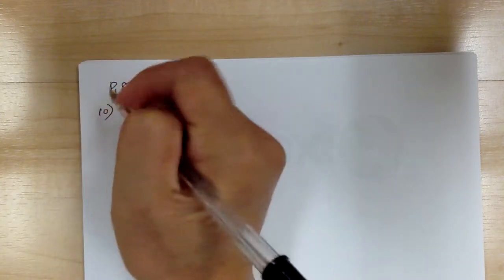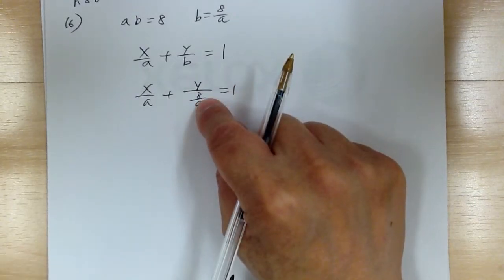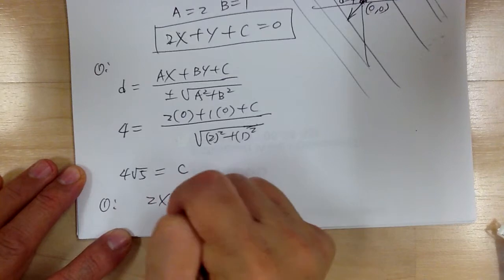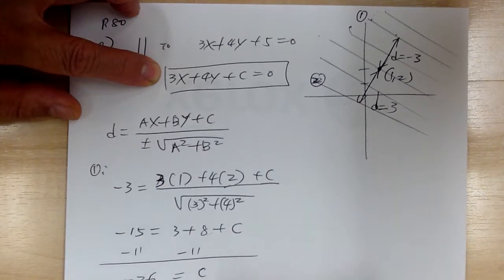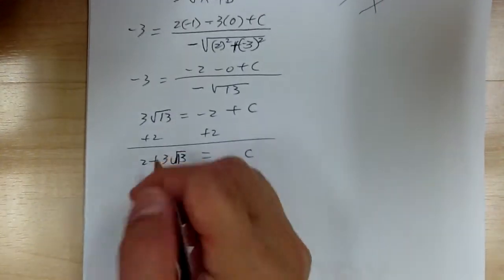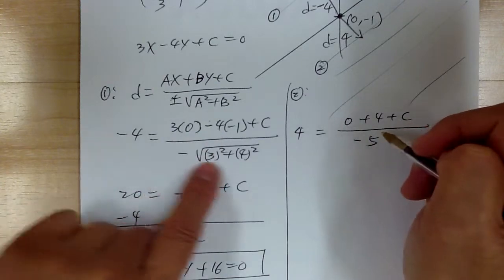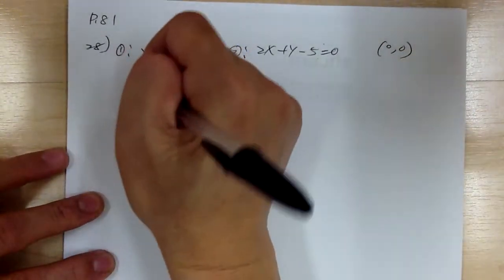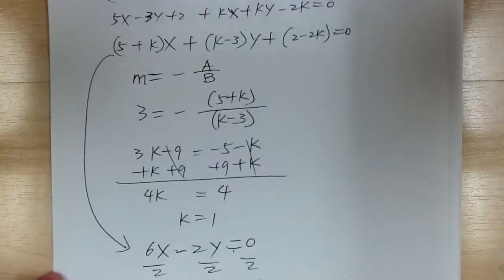Analytic Geometry p.80 #10-30 evens